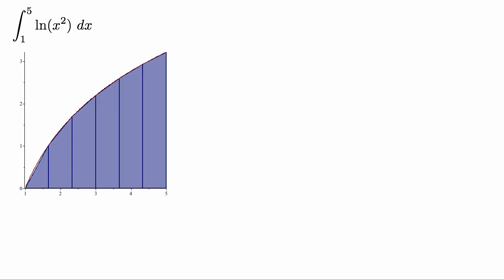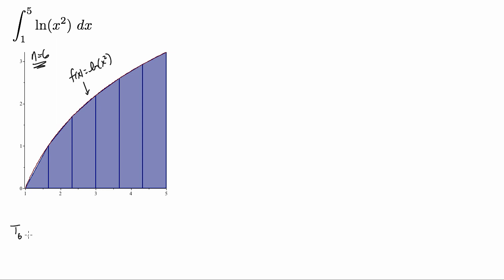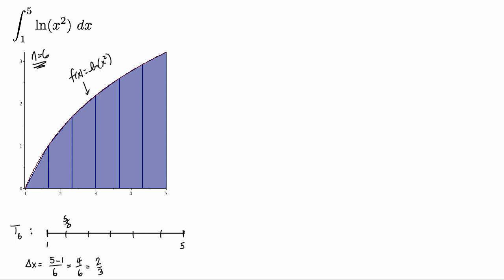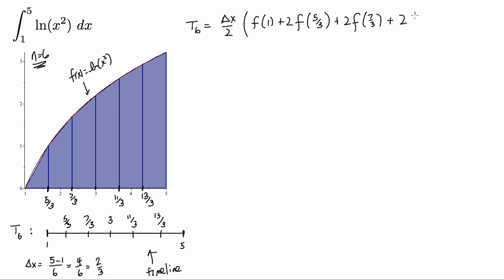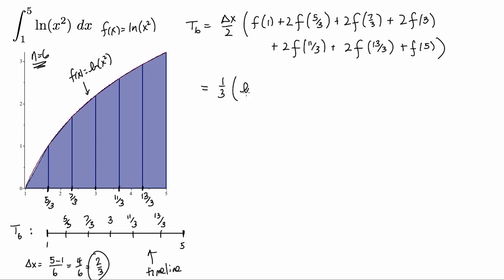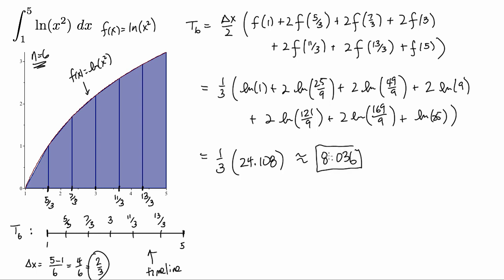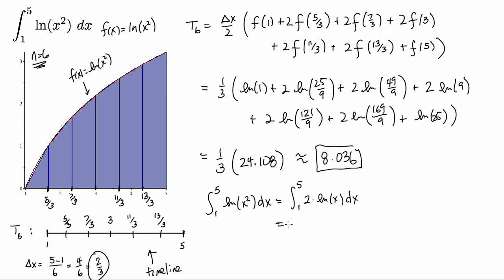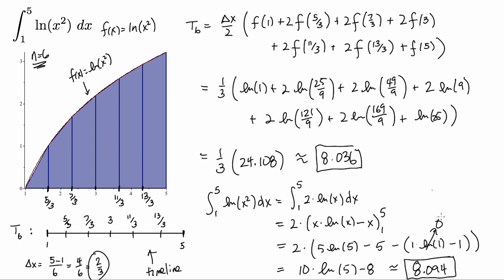Trapezoid Rule 2